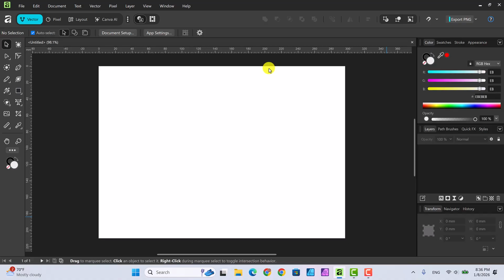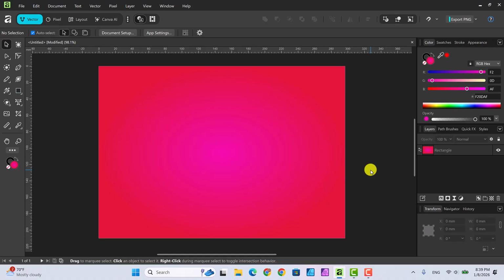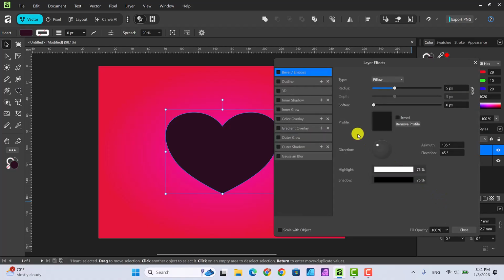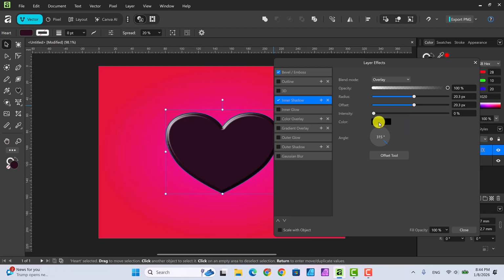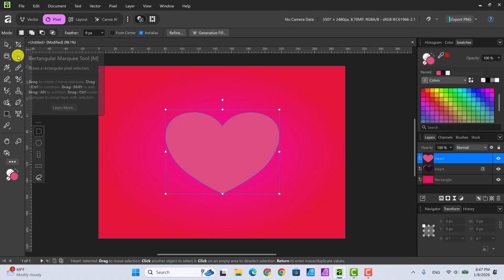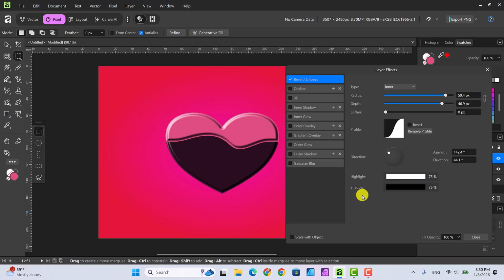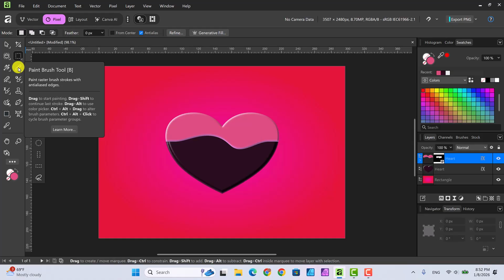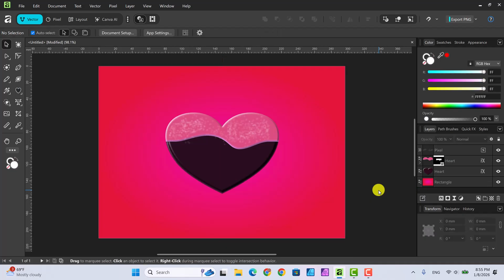Affinity Video 8: Creating Heart Shaped Candy in Affinity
Happy Valentine's Day. In this video I'm going to show you how to make a creation with no sugar and no calories. Is it a miracle? The catch is that you can't eat it. It is heart shaped candy using Affinity. I think this is the first video where i actually had to move back and forth between the vector and pixel studios. This is my favorite part of the new Affinity release. So check out the video and give this a try yourself. Make your own sweet treats!